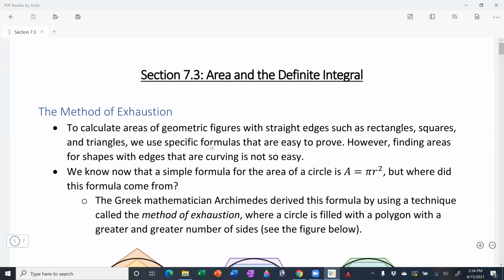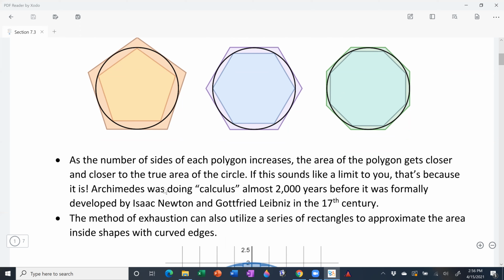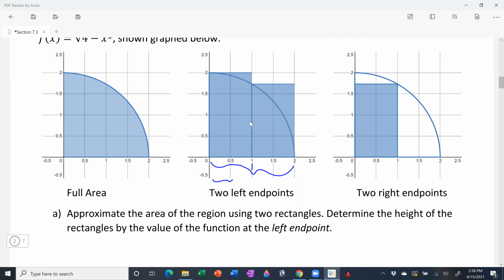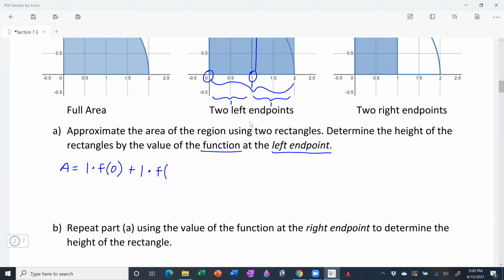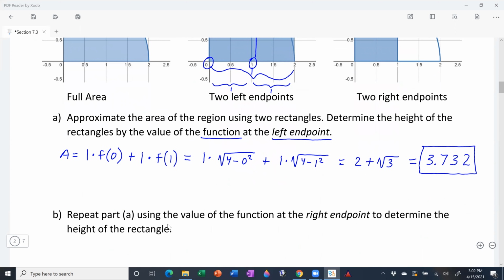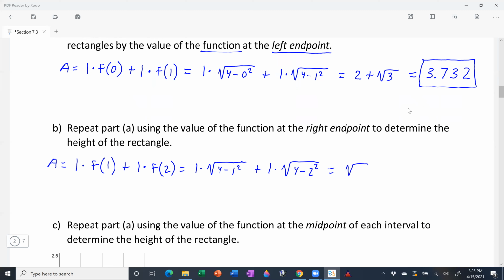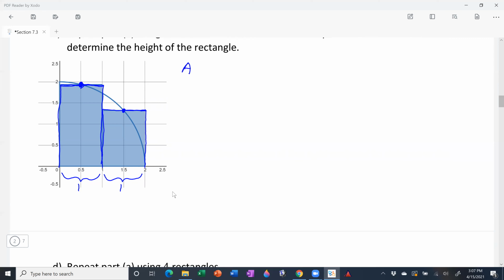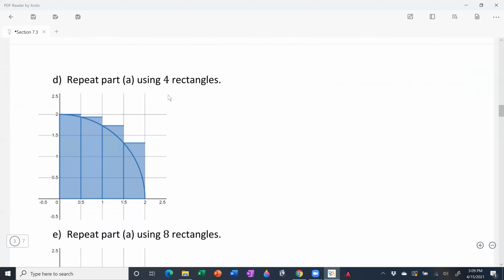Math 70 Section 7.3 (Part 1)